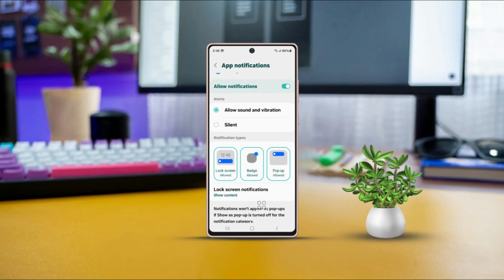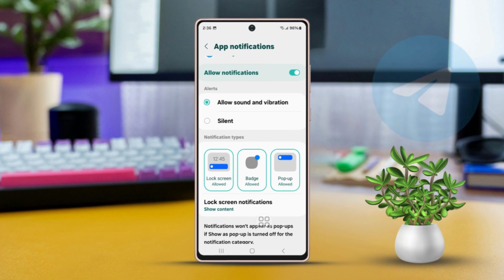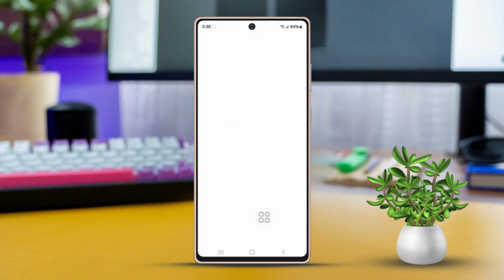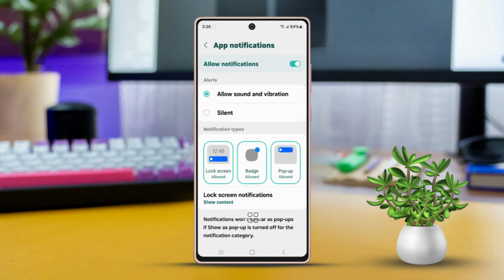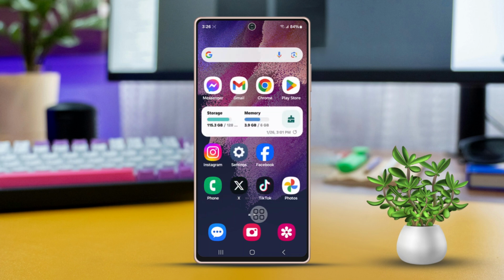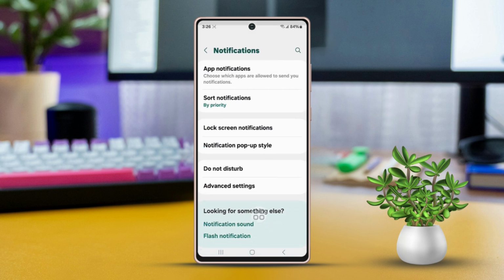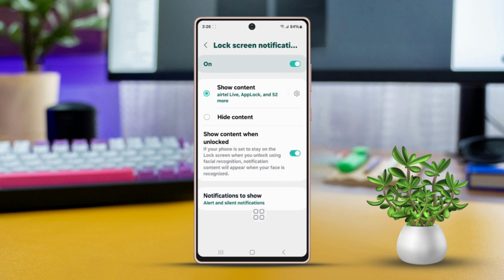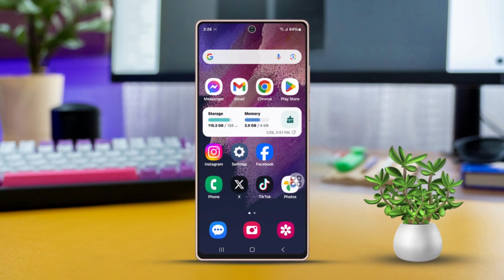How to Unhide Telegram Lock Screen Notifications | Fix Telegram Lock Screen Notification Not Showing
Is your Telegram lock screen notifications not showing up? Well, don’t worry! In this video, I’ll show you how to unhide Telegram lock screen notifications. You’ll learn how to fix Telegram lock screen notification not showing, and how to enable Telegram lock screen notifications. I'll also guide you on how to show Telegram messages on lock screen, turn on Telegram lock screen alerts, and how to restore hidden Telegram notifications on lock screen.

Go ahead and watch this video to solve your Telegram lock screen notification problems.

00:01: Video Intro
00:11- Tutorial Start
00:58- Tutorial End